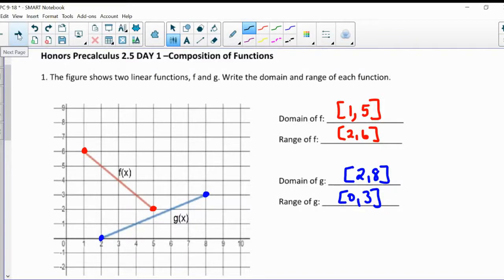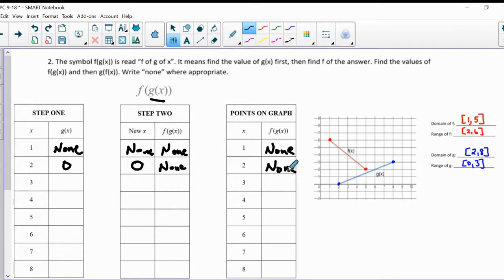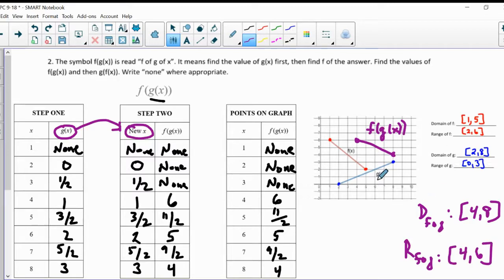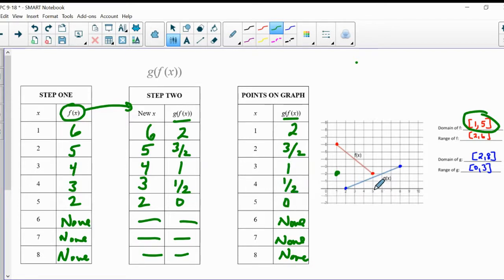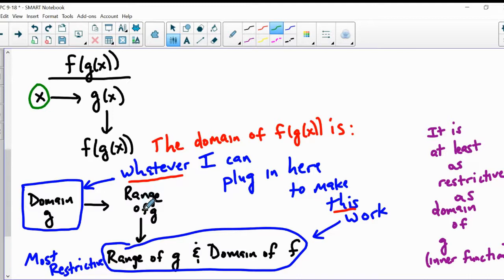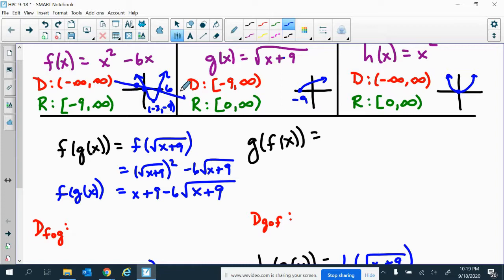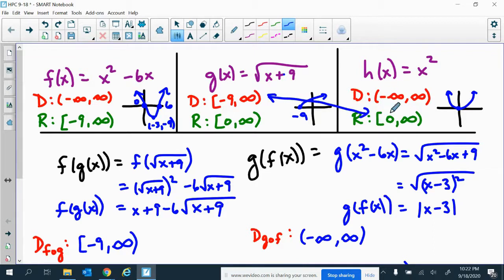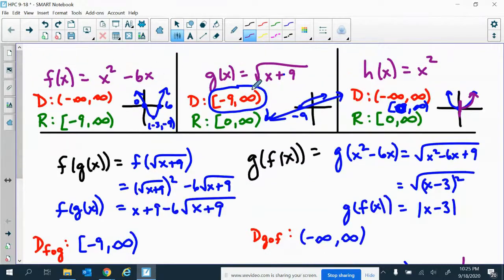Domain and Range of Function Compositions 1